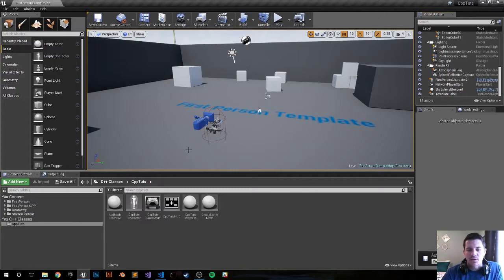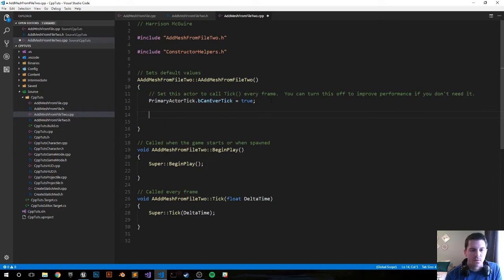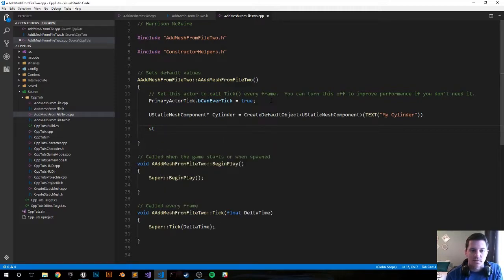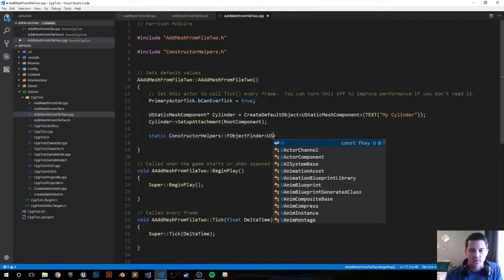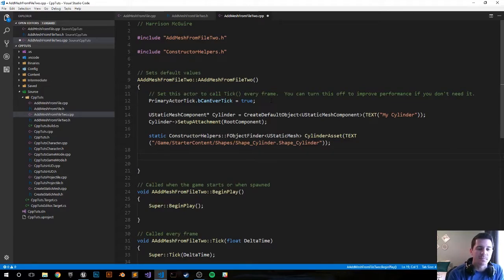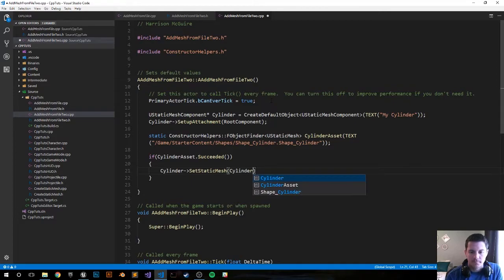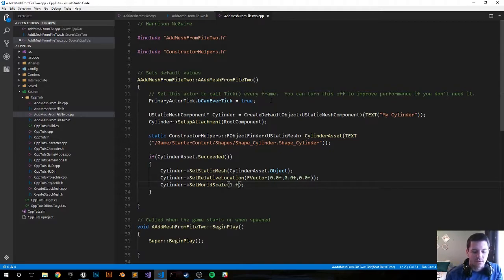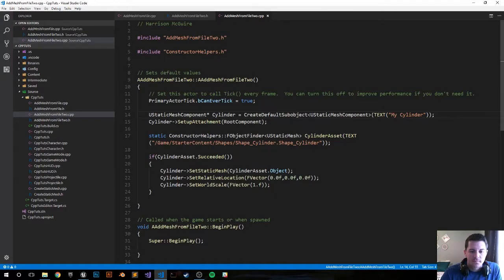Unreal Engine 4 C++ Tutorial: Add Mesh from File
How to add a mesh to an actor programmatically through using the ConstructorHelpers.